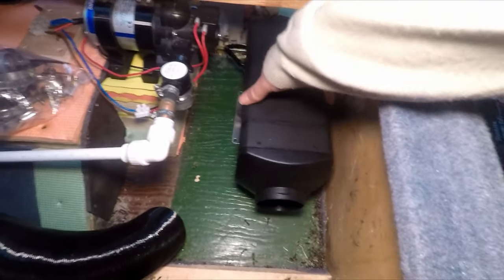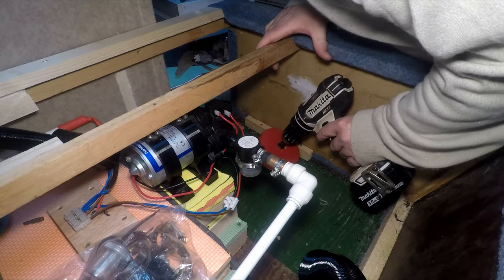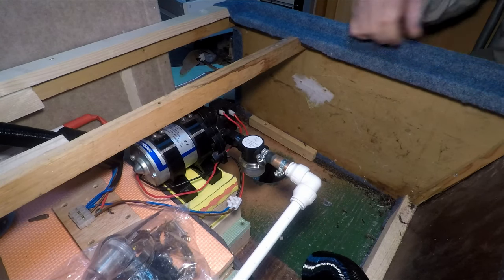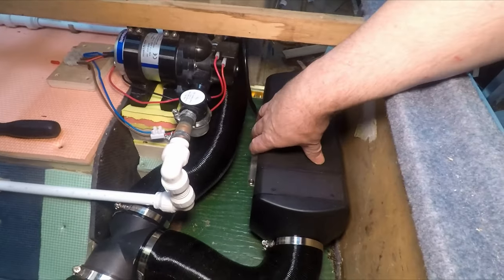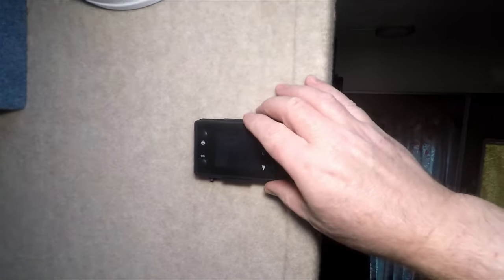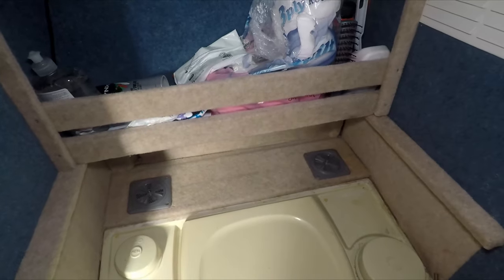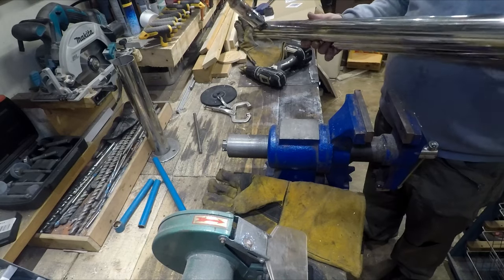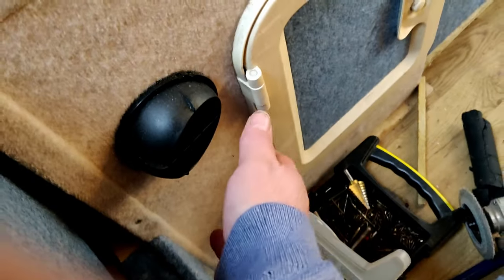Installing a VEVOR 5KW 12V Diesel Parking Heater with LCD and Remote Control 🔥🏕️🚐✔️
Vevor diesel heater Install. John's Workshop Diary Ford Transit mk2 camper van Restoring and modernizing DIY Retromod van Conversion Dougal The Transit gets a 5kw Chinese Diesel Heater installed. Installing a Diesel Heater from Amazon. 4k video. Dougal The Transit is 1979 Ford Transit CI travelhome Camper Van fitted with a parking heater diesel camper van restoration restomod.

A 12V diesel parking heater is a type of auxiliary heating system that can be installed in vehicles, such as trucks or buses, to provide heat while the vehicle is parked. These heaters typically run on diesel fuel and are powered by the vehicle's 12V electrical system. They can be used to heat the interior of the vehicle.

UBW 786T
Edited and Produced by John C Guest